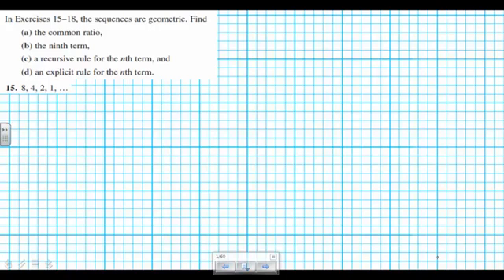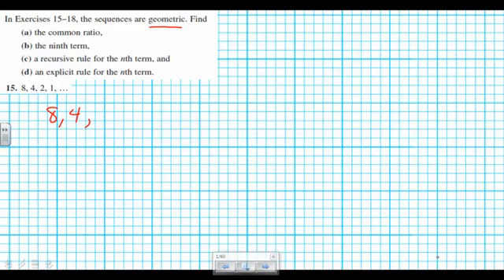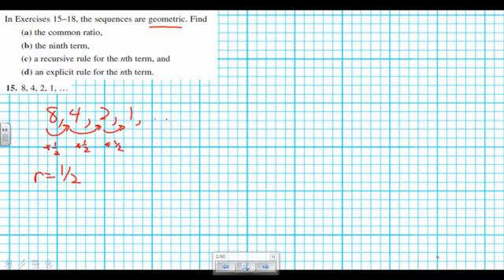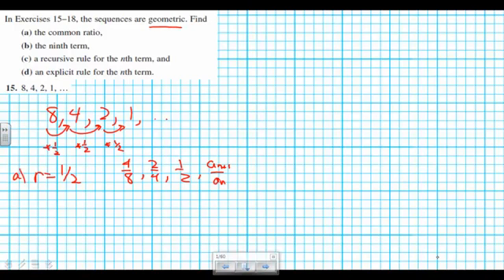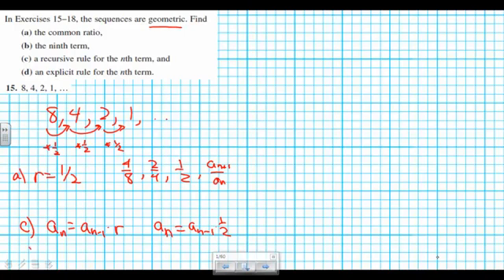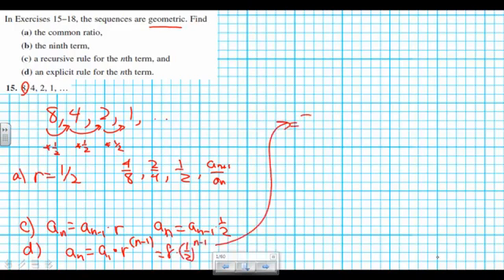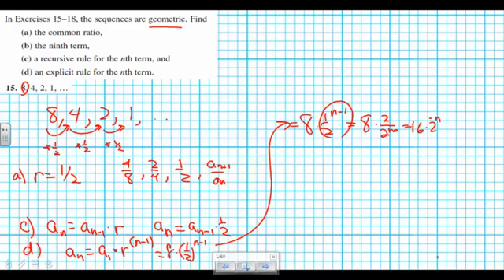fdwk3e 08 01 hw 15